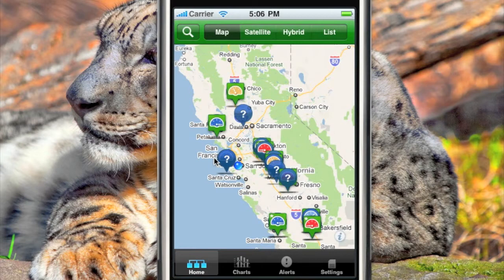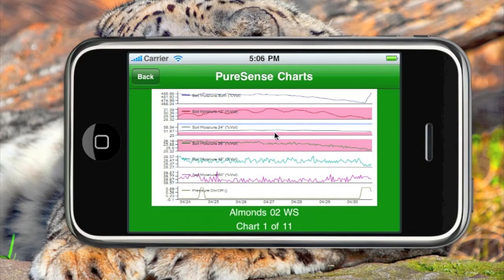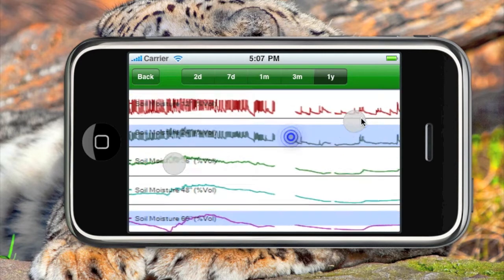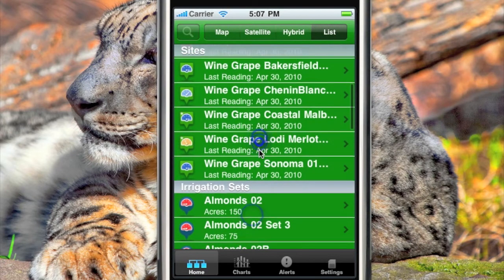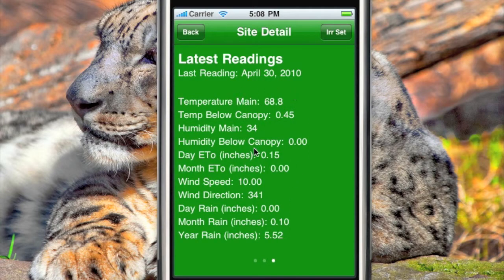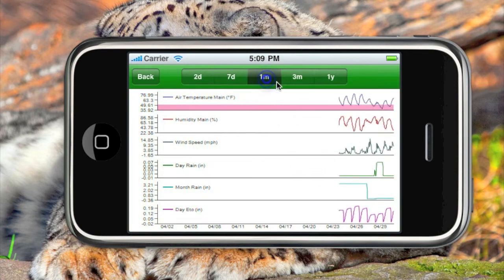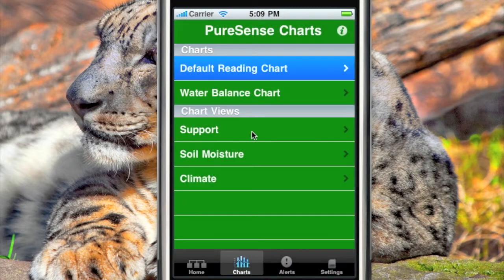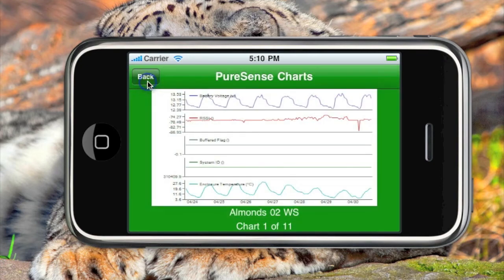iPhone Beta App Preview April 30th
April 30th's preview of the PureSense iPhone app. Features included in this video are a new charts interface, expanded site and weather detail, zoomable charts and on the fly duration setting for charts.